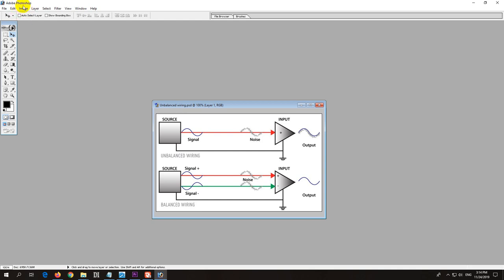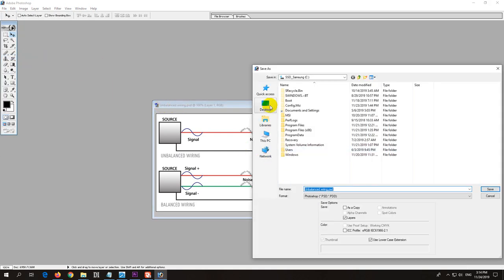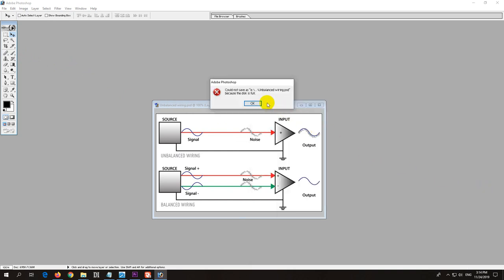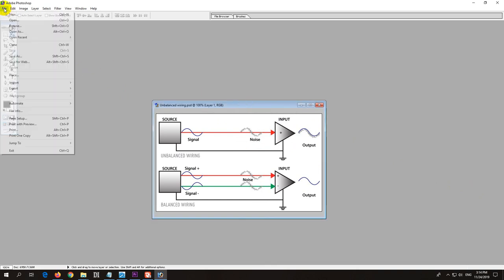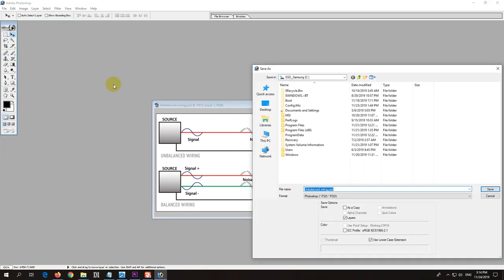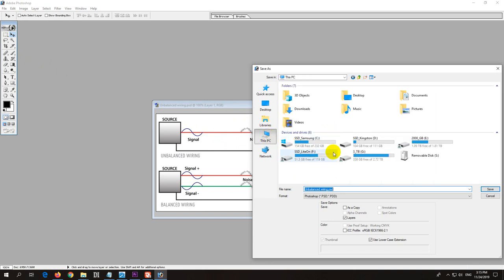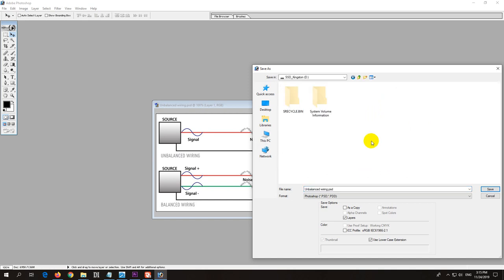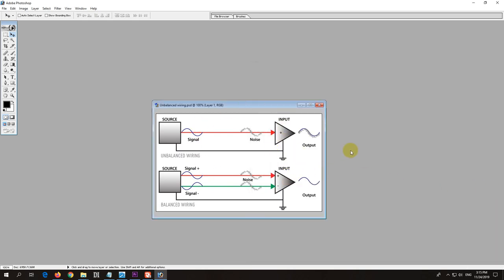Could not save as ... because the disk is full (Photoshop error)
Problem: Photoshop can't save a file because the "disk is full"
Solution: Save to a different path, a different partition, or folder